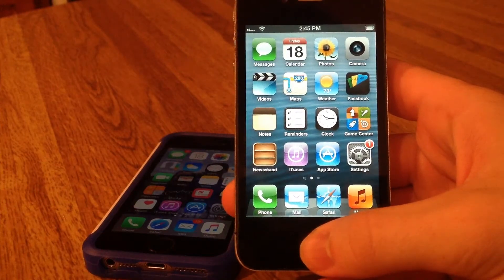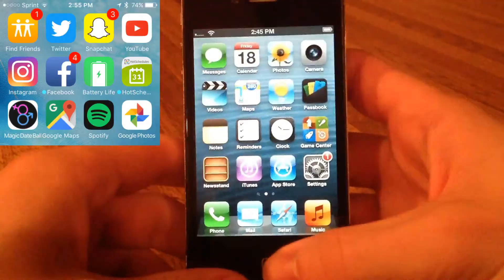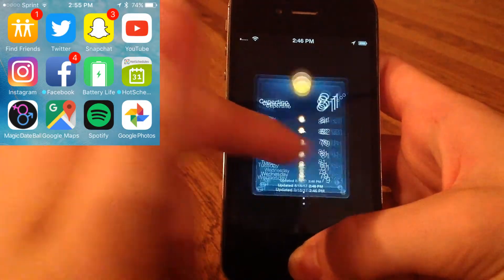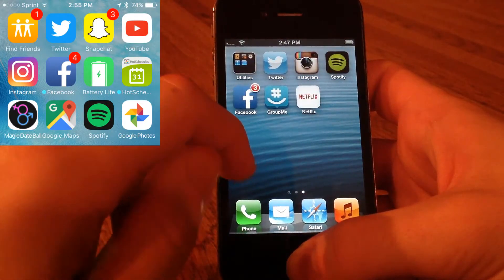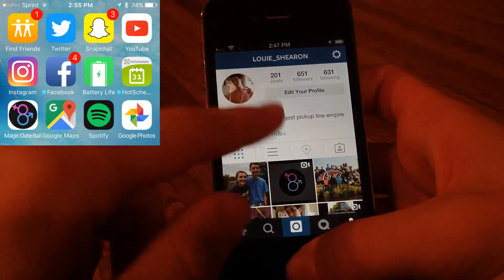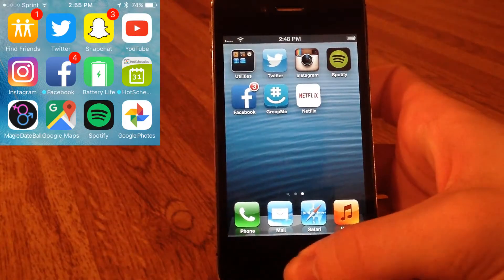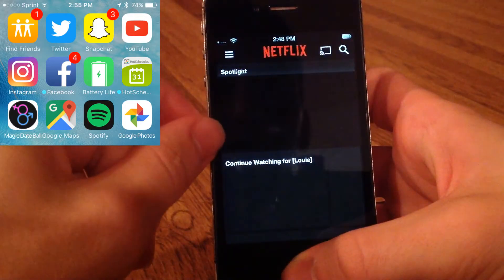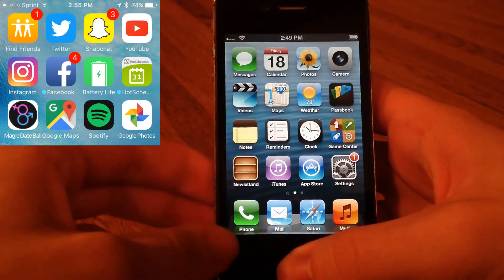Can You Still Use iOS 6 in 2017?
The question of the century! Does legacy firmware still make sense to use in this day and age? Watch to find out!

Follow My Tech Shenanigans over on Snapchat: @louie_shearon